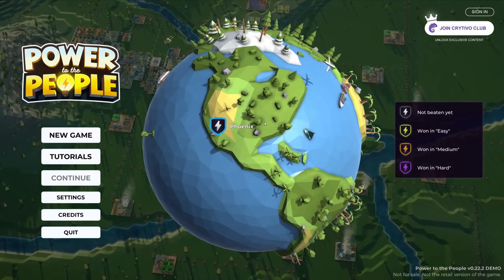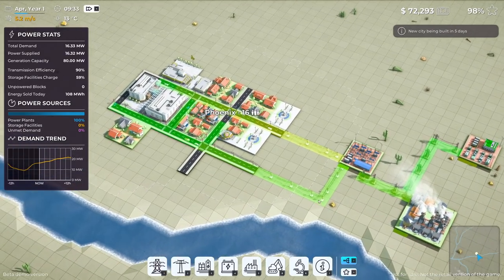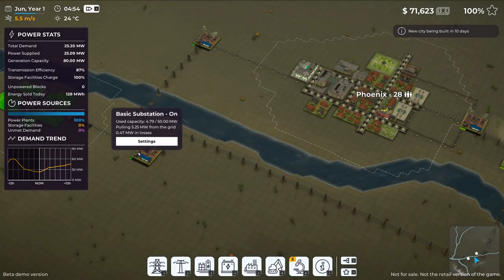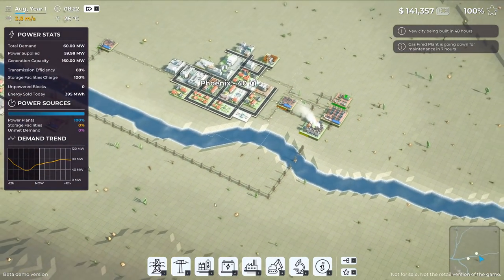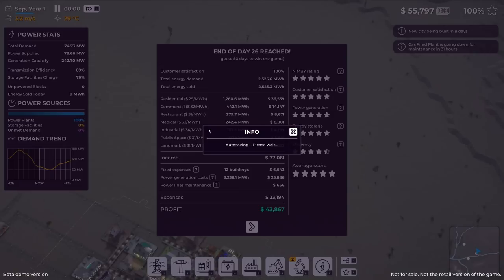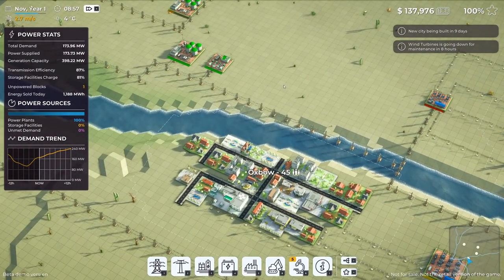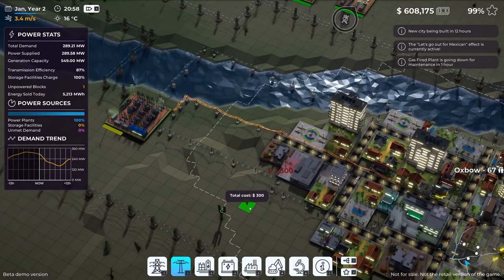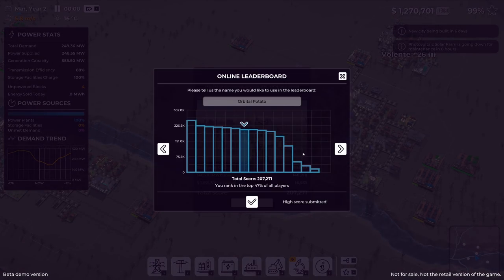BUILD MORE POWER STATIONS!! - Power To The People - Economy Management Game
Build and maintain a power grid for a constantly growing population, while fighting off all kinds of disasters in this thrilling resource management experience. It's time for you to give "Power to the People"! Do you have what it takes to keep the lights on?